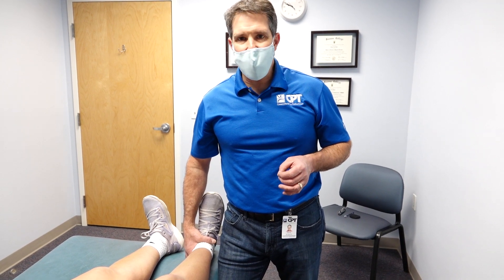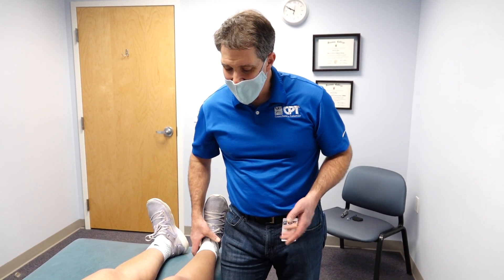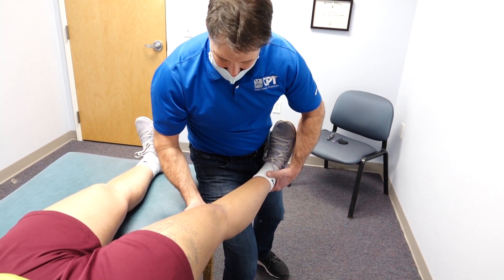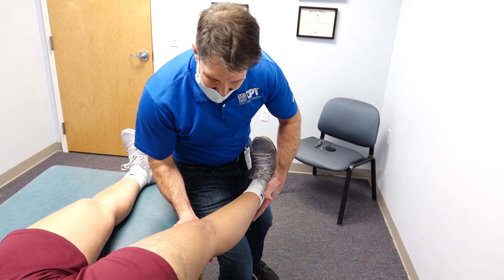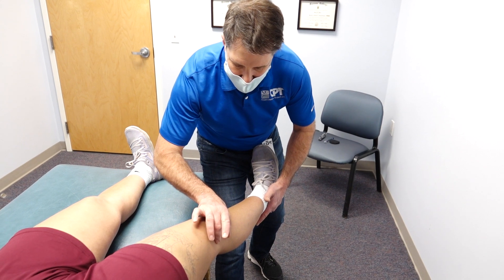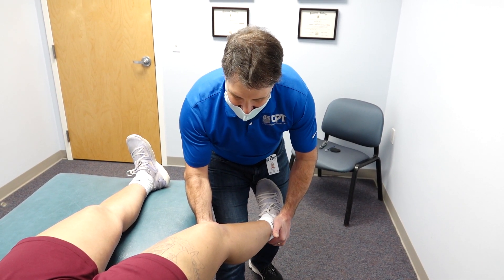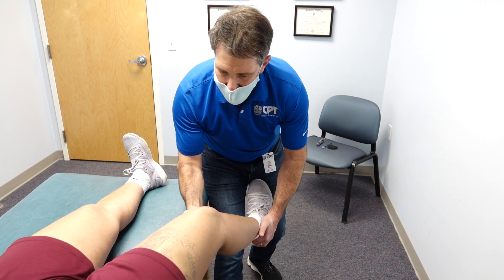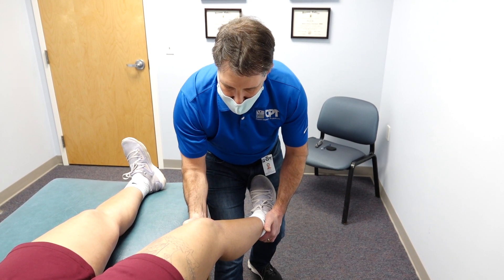Varus Stress Test (Video)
Here is how to perform the Varus Stress Test for the Knee.  I explain the following:
▶ Where the hand placement should be.
▶ Which direction to push.
▶ The differences in testing for a capsular tear and lateral collateral ligament (LCL) tear.